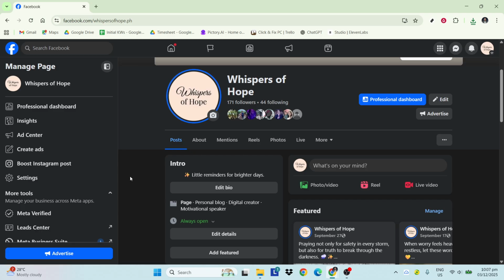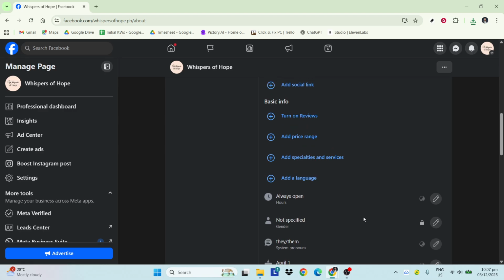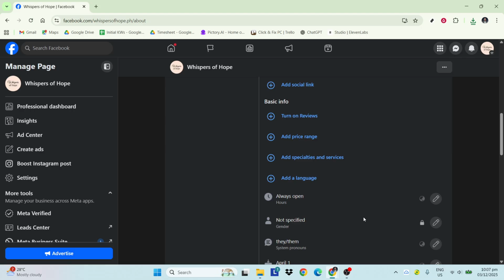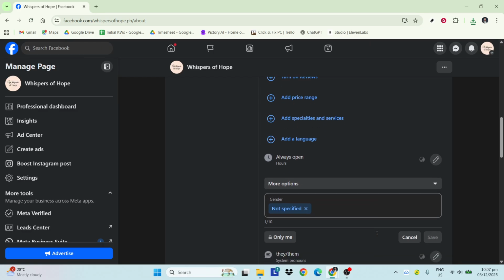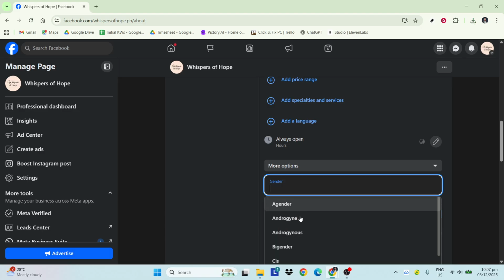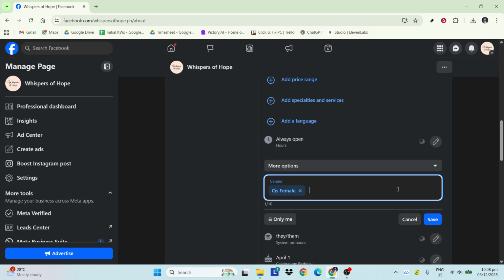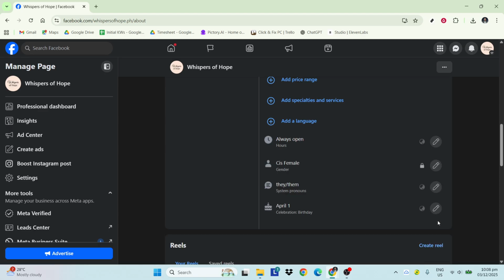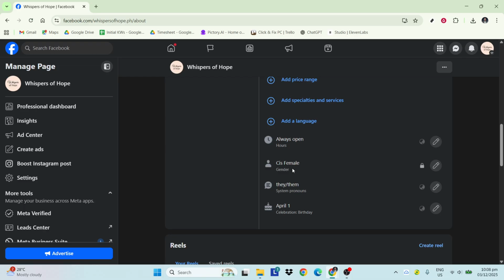How to Add Gender on Facebook Business Page - 2026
A simple guide to help you add your business’s gender identity information on Facebook for accurate profile details.

Steps
• Open your Facebook Business Page → Go to Settings → Page Info.
• Scroll to Additional Information → Gender → Click Edit.
• Select the appropriate gender from the dropdown → Click Save Changes.
• (Optional) Update your About Section to reflect the gender identity if needed.
• Verify the gender information displays correctly on both desktop and mobile views.

Timestamps
0:00 (How to Add Gender on Facebook Business Page - 2026)
0:05 Open Page Info → Go To Additional Information
0:20 Select Gender → Save Changes
0:40 Verify Gender Display On Page

Helpful Tips: Update About Section, Check Desktop & Mobile, Save Changes